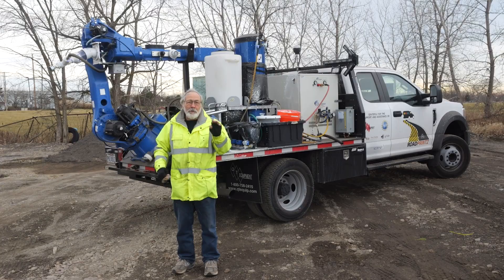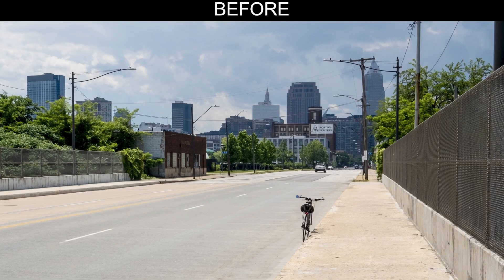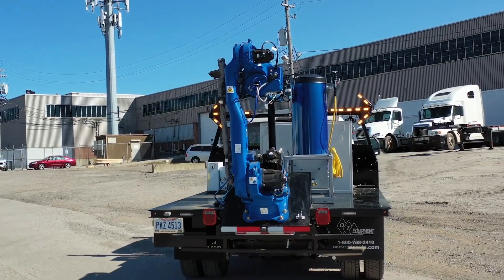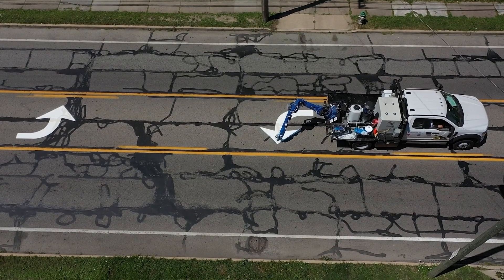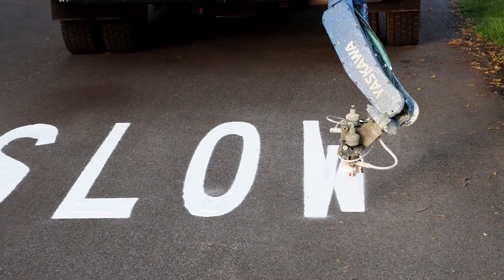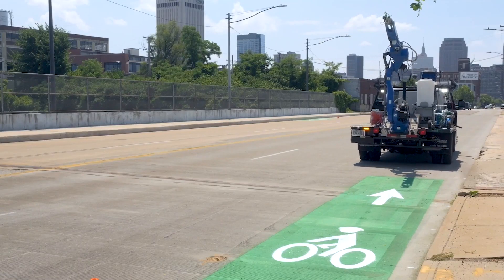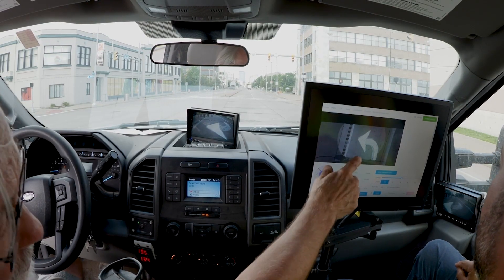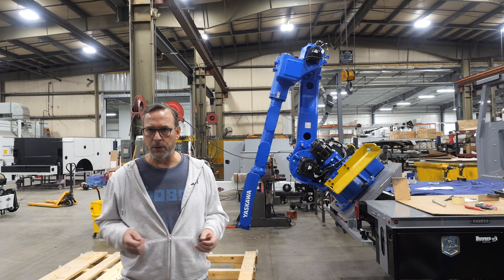Robotic Pavement Marker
Join President Sam Bell as he walks us through how RoadPrintz improves the safety of street workers and the broader community. He'll share examples of RoadPrintz work in Cleveland, including turn arrows, bike lanes and cautionary street symbols. @roadprintz7525  roadprintz.com